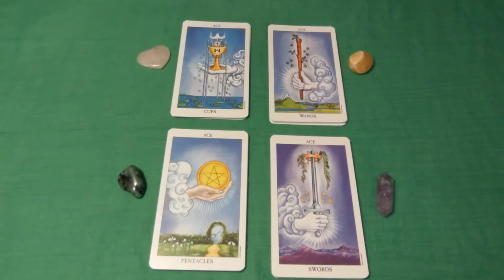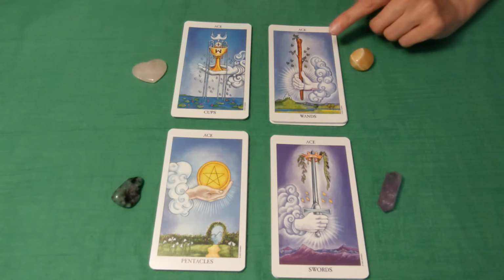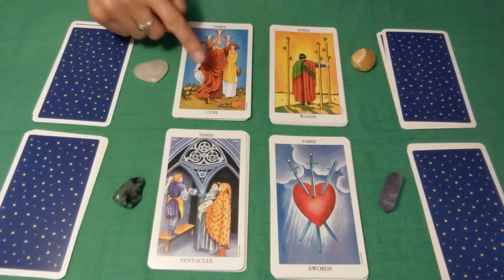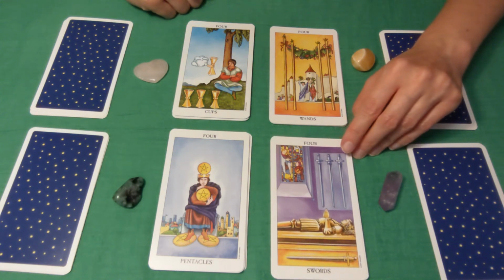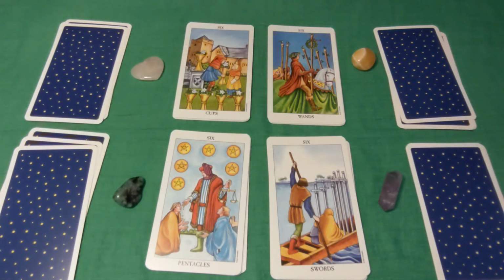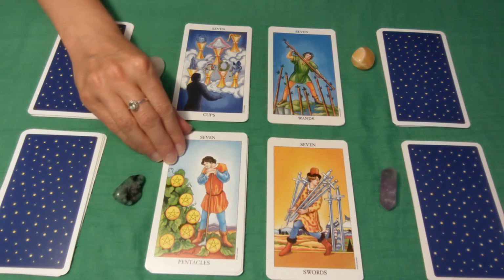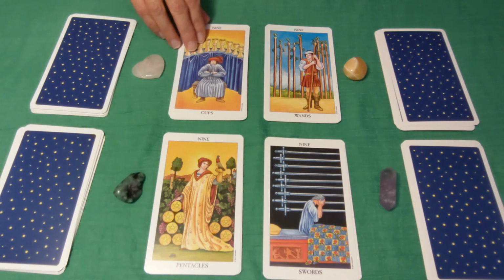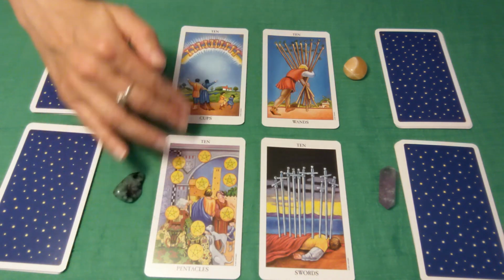Tarot 101 - Video Seven - Minor Arcana Pip Cards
This is an introduction of Minor Arcana Tarot Pip Cards with timestamps. Please take what resonates and add in your own intuitive hits. Next video will be Minor Arcana Court Cards. See you there!

Aces and Crystal Challenge 0:30
Twos 6:36
Threes 11:40
Fours 14:20
Fives 17:35
Sixes 21:32
Sevens 24:27
Eights 27:41
Nines 31:20
Tens 34:29

Deck used:
Radiant Rider Waite

(I am not sponsored by these decks or their publishers, but do get commission if you click here or purchase these decks and hope you love them as much as I do!)

It is my goal to empower you to empower yourself. Also, this is a positive, encouraging environment. Please consider that before commenting. Glad we're on the same page! Enjoy!